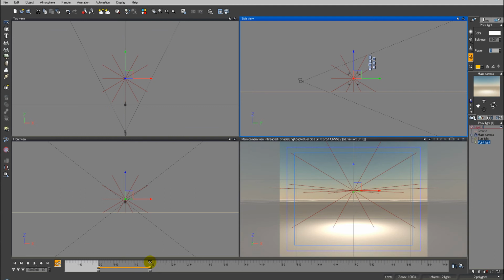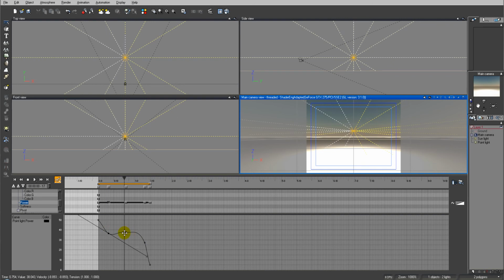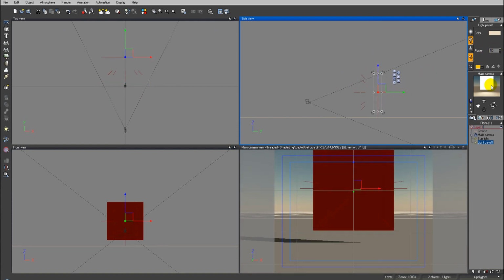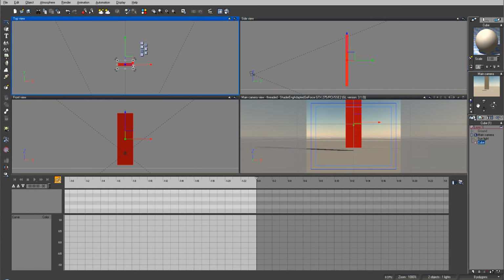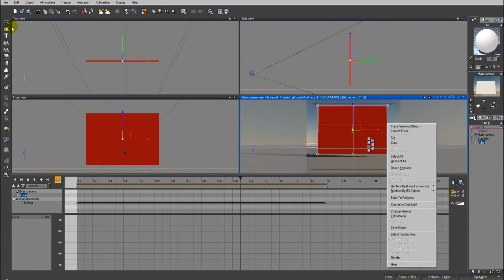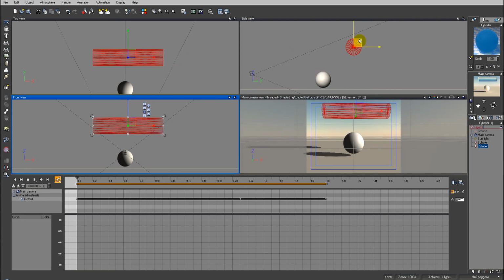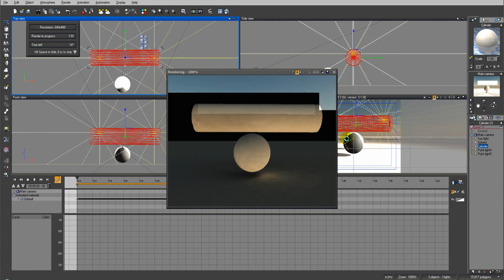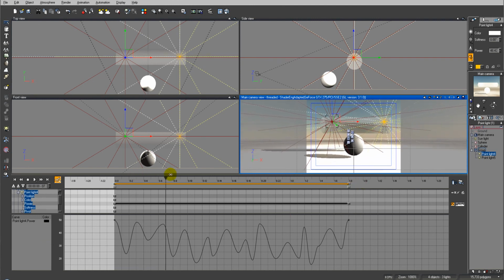Animated lights in Vue [VA]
Animating lights, light properties, light areas, and animated area lights.